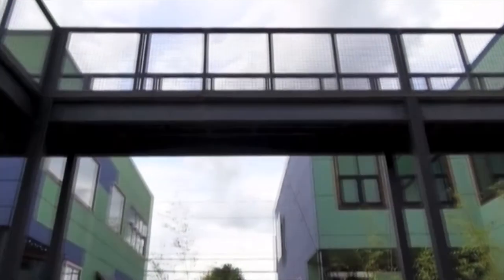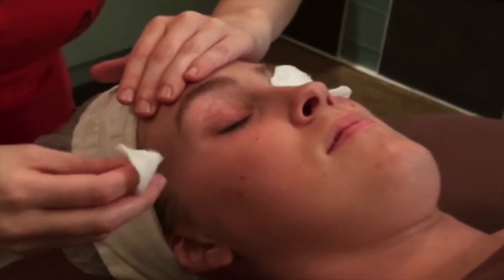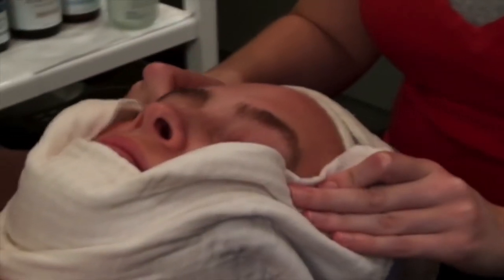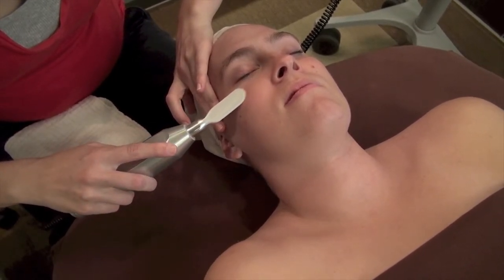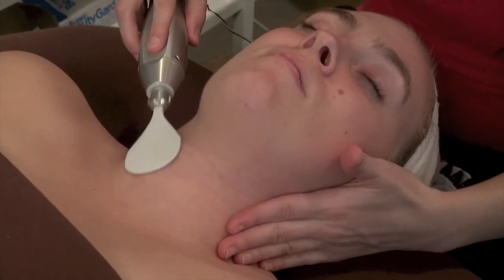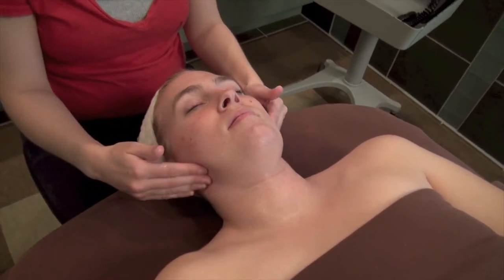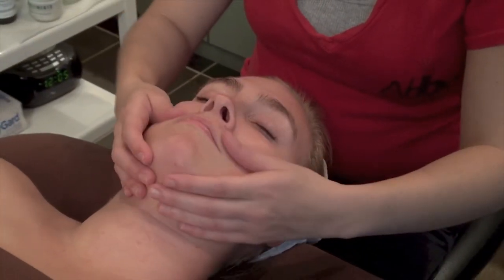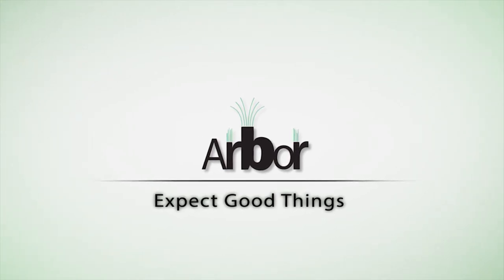Vibraderm Facial at Arbor Salon and Spa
Arbor facials are highly personalized and custom blended to meet your exact needs, every time. It starts with a skin assessment, then each step is customized with advanced ingredients, antioxidants, and aromatherapy oils uniquely designed to deliver results. You'll experience deep cleansing, double exfoliation, extractions, a therapeutic facial massage, plus a serum and mask targeted to your specific skin concerns. All facials also include a refining eye mask and hand treatment with heated mittens.

At Arbor Salon and Spa in Athens, Georgia our staff of certified professionals will ensure a treatment experience to relax and restore both mind and body. We offer a healing blend of traditional therapies and Asian-inspired services set in a peaceful atmosphere of natural light, bamboo, and open spaces. In allowing us to serve you, Expect Good Things.